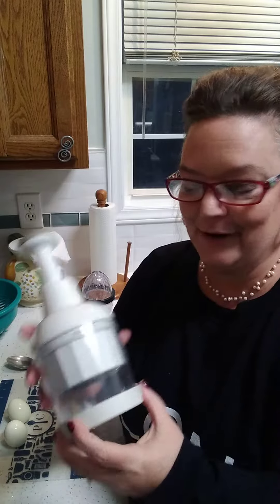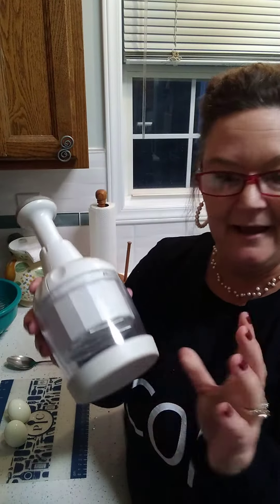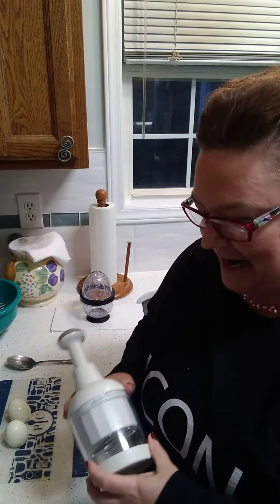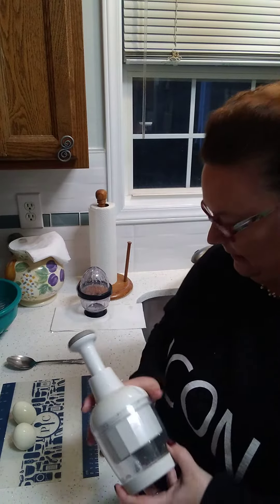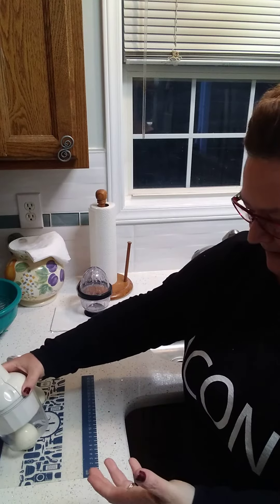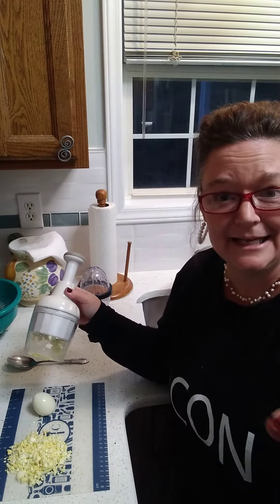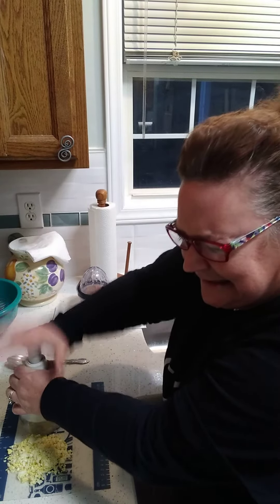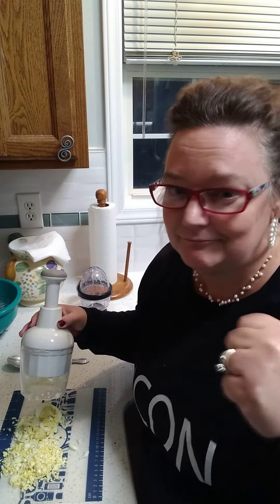Pampered Chef Chopper---quick demo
A friend of mine posed the question of what people use for chopping onion, etc.  I LOVE my Pampered Chef chopper...here is a quick demo!!